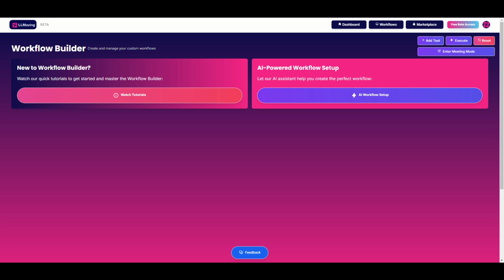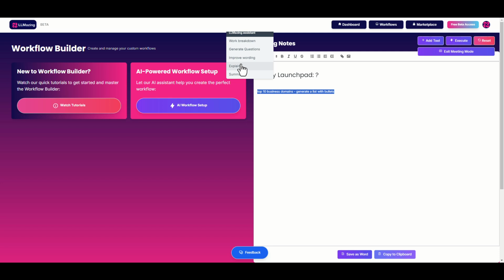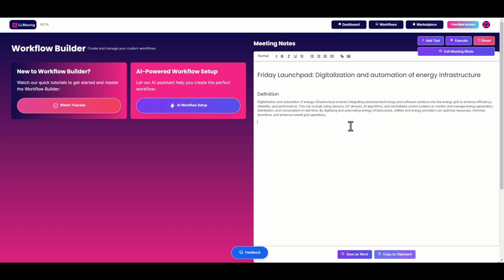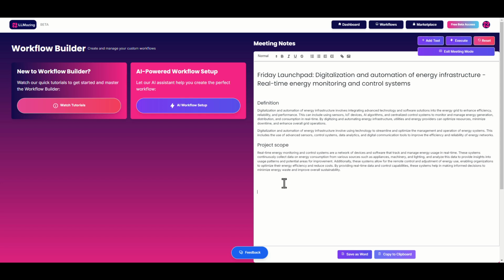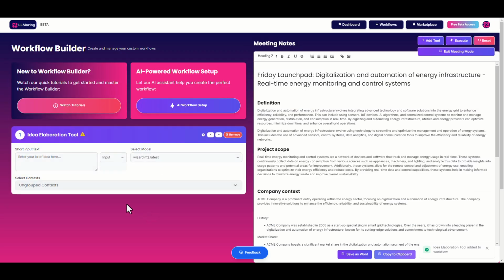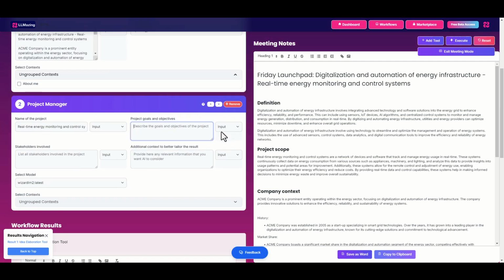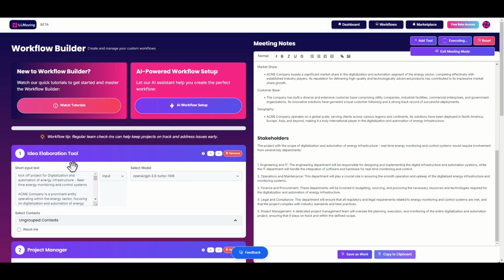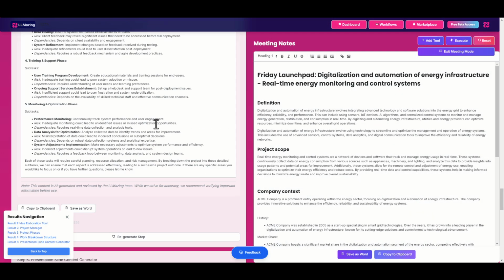Friday Launchpad: Real-time energy monitoring and control systems Project setup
Every Friday we will share how you can power on a new initiative even if it is completely new for you! Using LLMazing AI-Powered tools you can do more with less unlocking the smart way of working.

Today's random topic is: Real-time energy monitoring and control systems